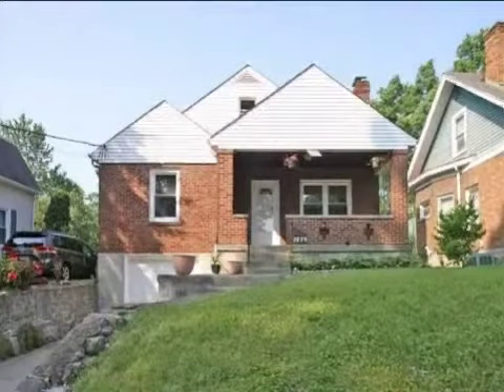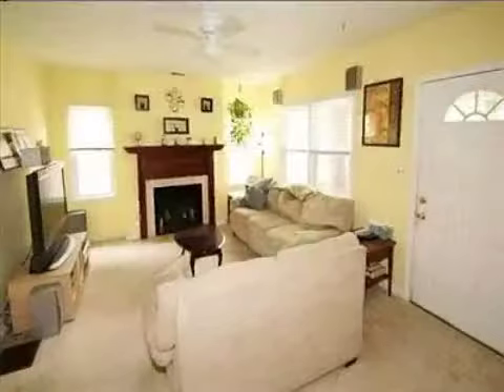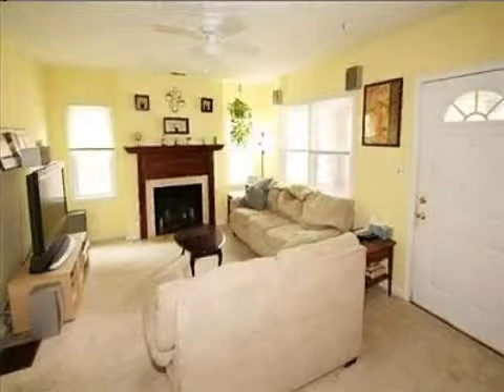Real estate for sale in Cincinnati Ohio - MLS# 1298200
2879 Losantiville Ave
Cincinnati Ohio 45213
MLS 1298200

Charming 3 Br Walking Distance To Pleasant Rdg Shopping/schools! Updates Incl: New Kit W/ceramic Tilestainless Applsolid Surface Counters. New Windowsh2o Heater &amp; Updated Bath. Hdwd Under Carpet On 1st Flr Lg Fenced Yd W/covered Patio.